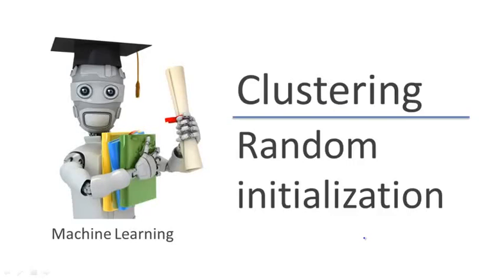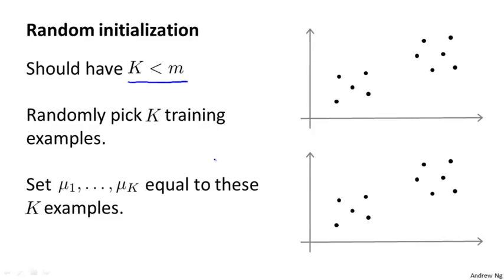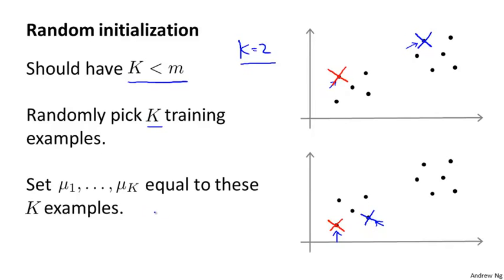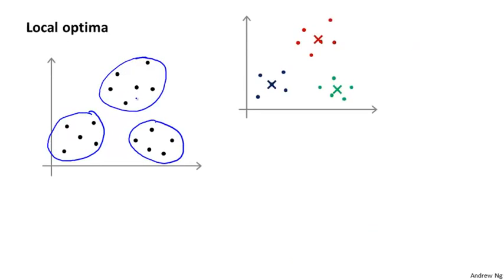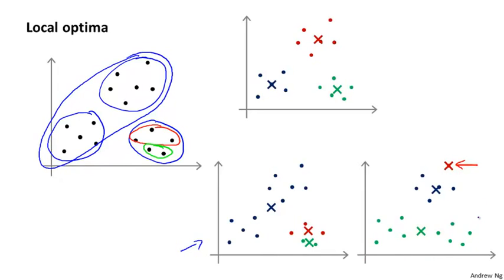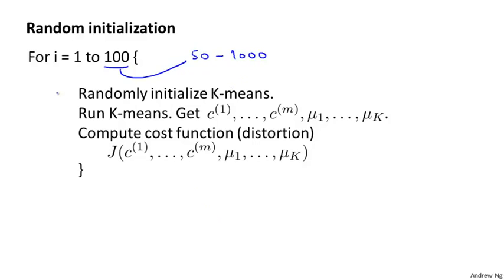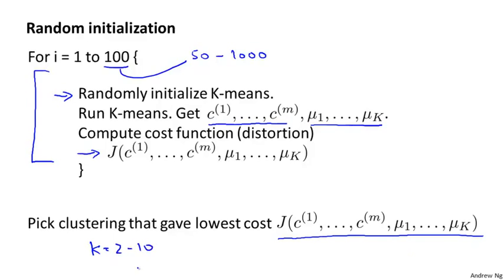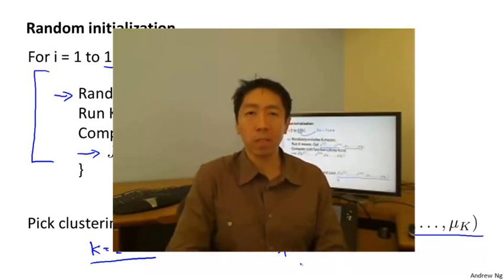130 4 Random Initialization 8 min